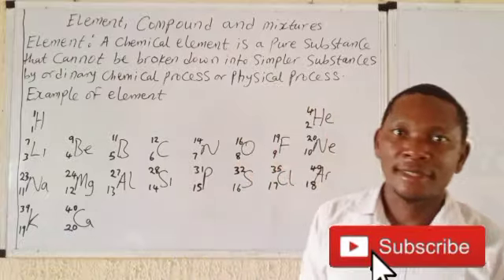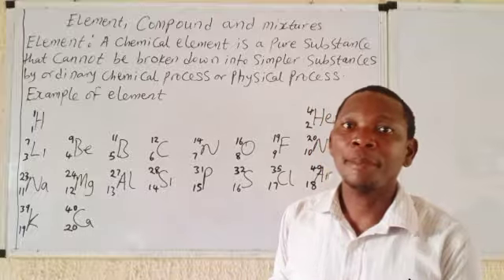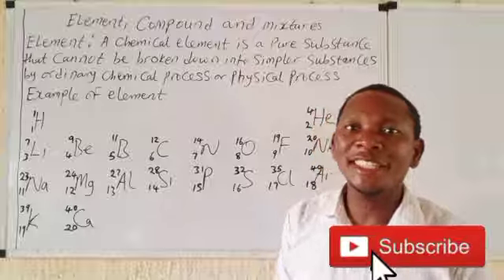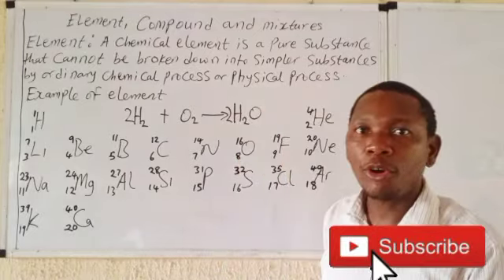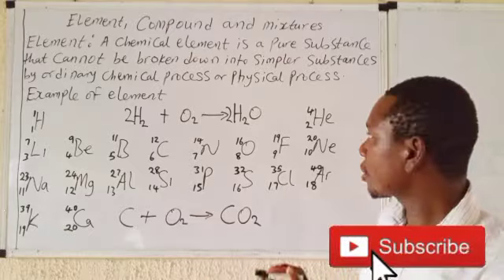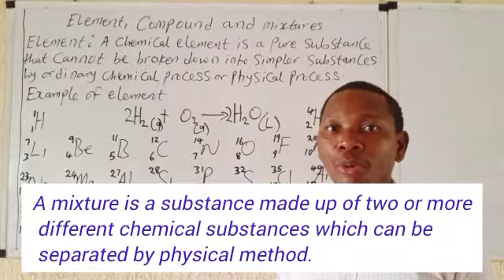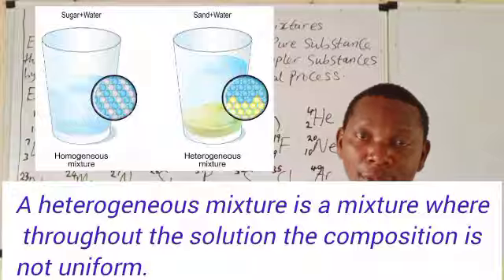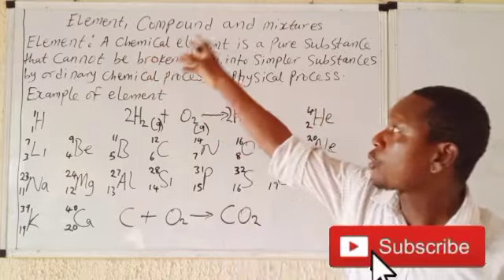Element, compound and mixture.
This video explain the following in a simplified manner using examples
1) Element
2) Compound
3) Mixture